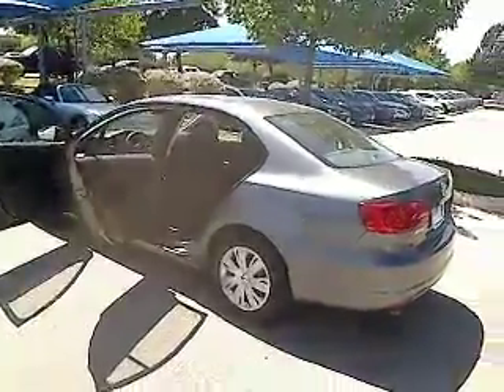2011 Volkswagen Jetta - Sedan San Antonio TX HA6195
2011 Volkswagen Jetta  - Stock#: HA6195

Gunn Honda
14610 IH-10 W

CARFAX 1 owner and buyback guarantee... Great MPG: 31 MPG Hwy!!! Safety equipment includes: ABS Traction control Curtain airbags Passenger Airbag Daytime running lights...It is nicely equipped: Power locks Power windows Auto Air conditioning Cruise control...